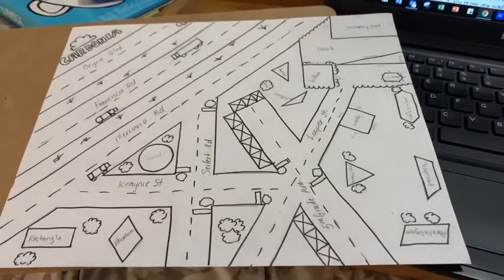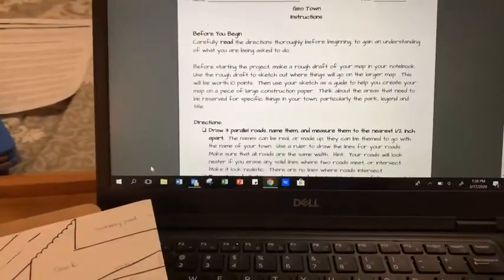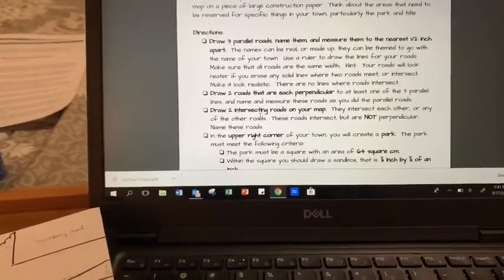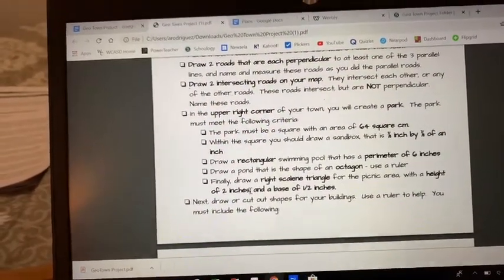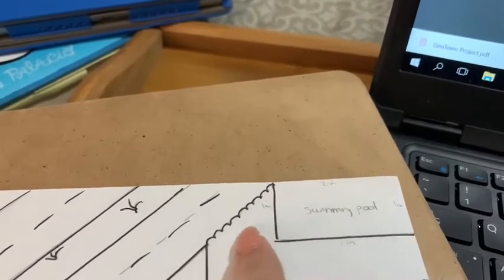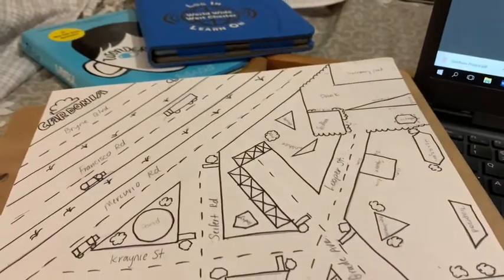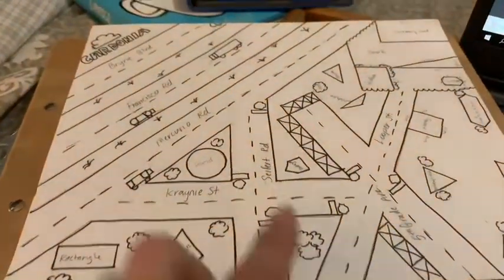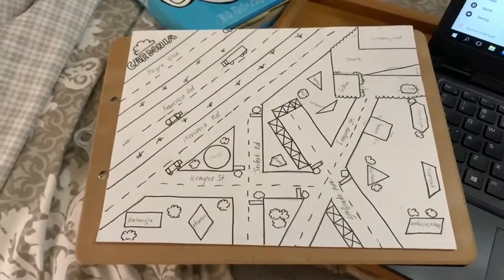Geo Town Project Explanation